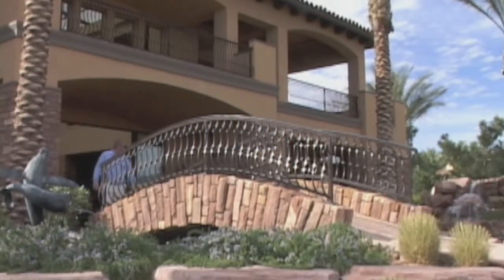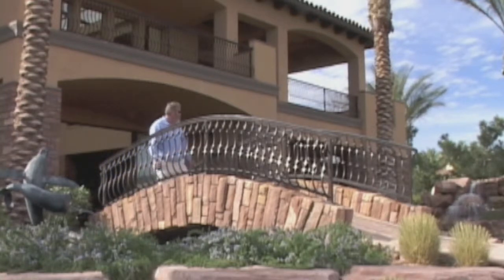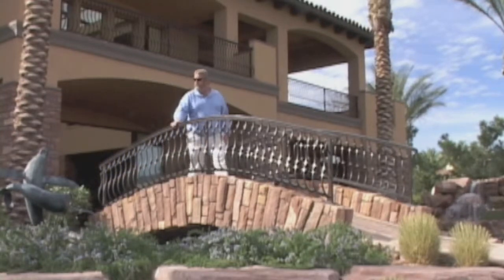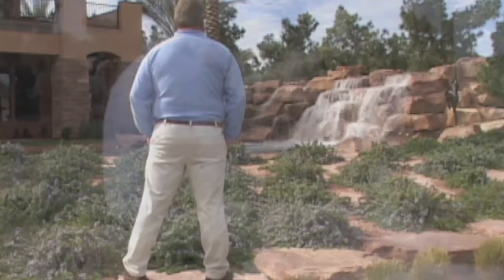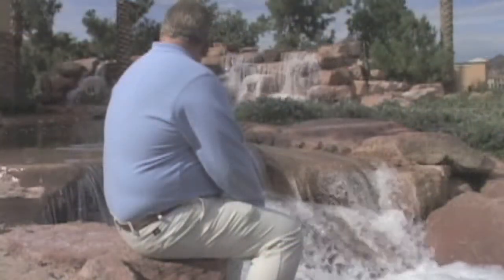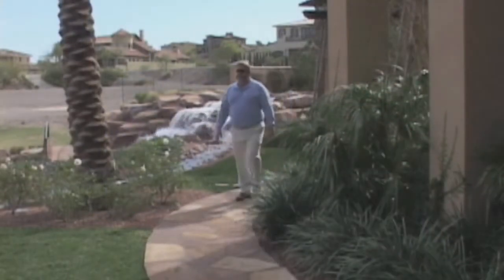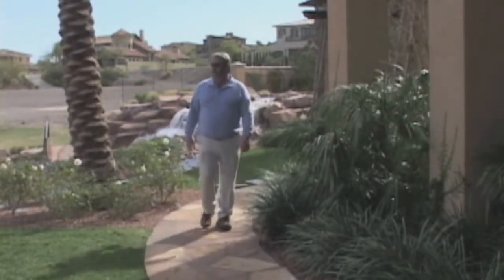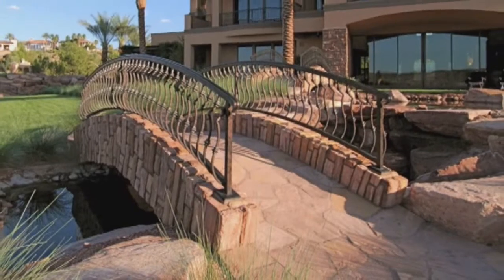FSE Landscape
Fred Segal Estate Landscape Video